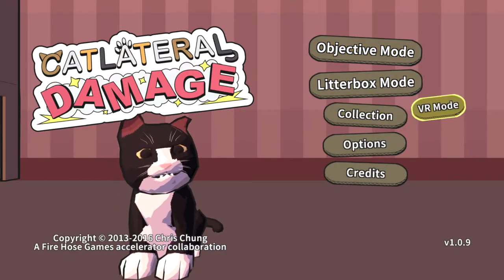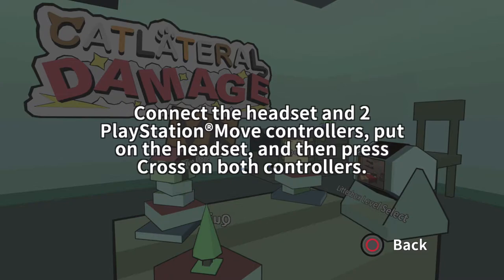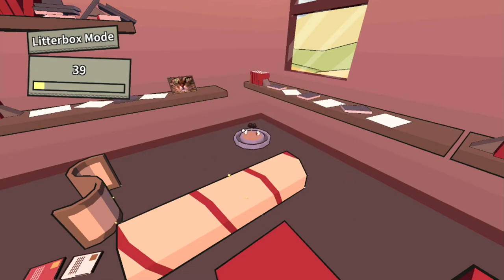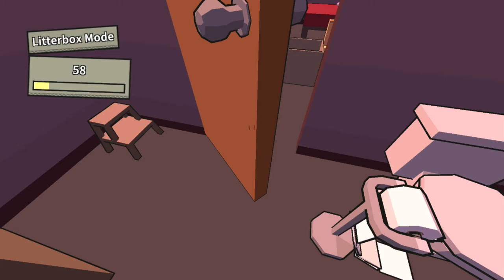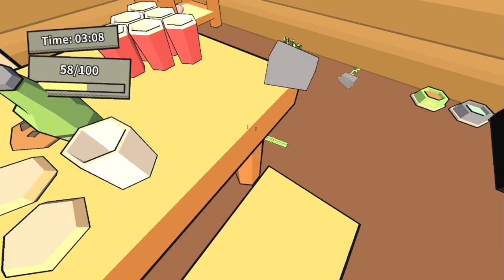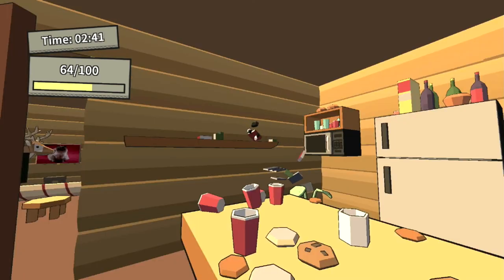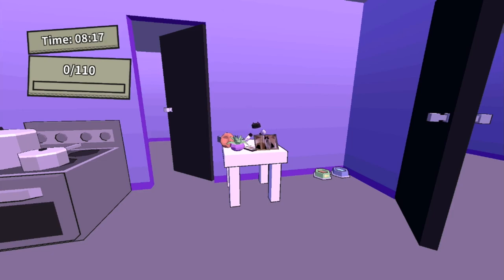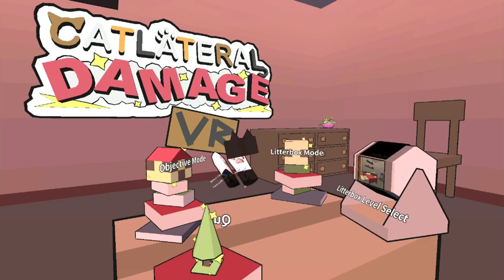Let's Play Catlateral Damage VR mode (PSVR) impressions!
This isn't the main mode of the game, just a fun add on.